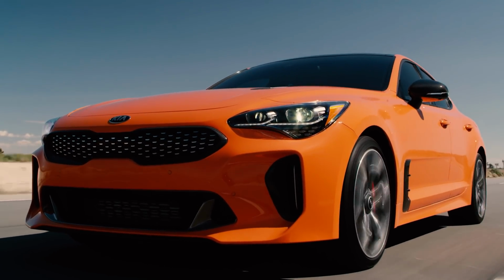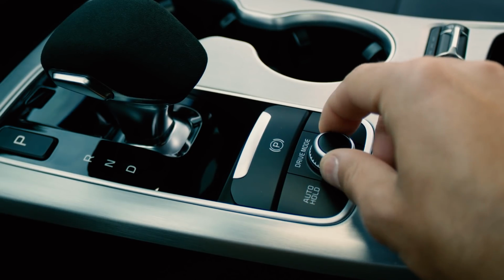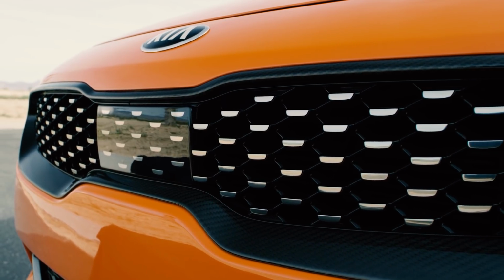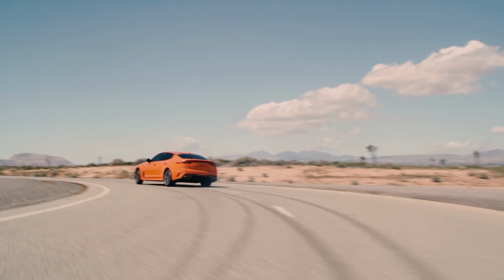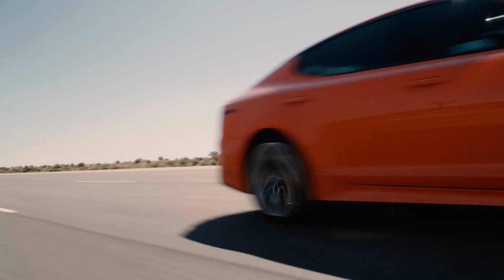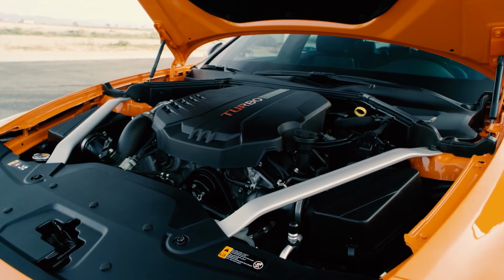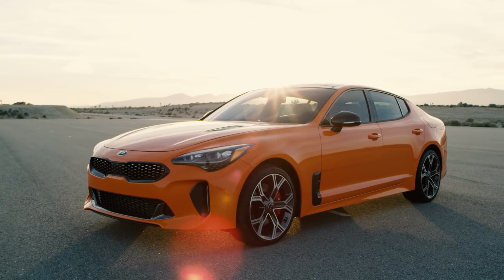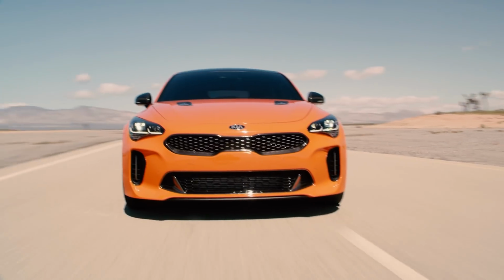2020 Kia Stinger GTS | NY Auto Show | TestDriveNow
The twin-turbo, rear-wheel drive Stinger GT is a drift-happy sedan that requires a deft touch to control with precision.   And now those who opt for a 4-wheel drive model can experience the tail-wagging trickery for themselves.  Enter the new 2020 Stinger GTS – a limited production, special edition model replete with a newly developed dynamic all-wheel drive system with drift mode.

Check out my SUV and Crossovers playlist! bit.ly [We will create custom playlist link]

[Video Title]
[Video URL]